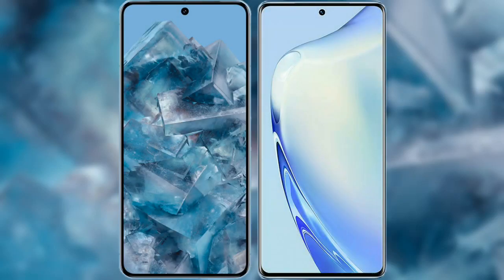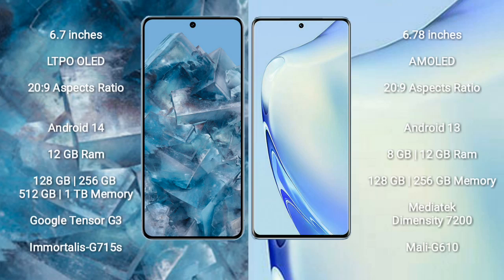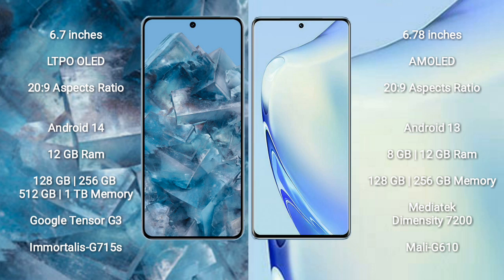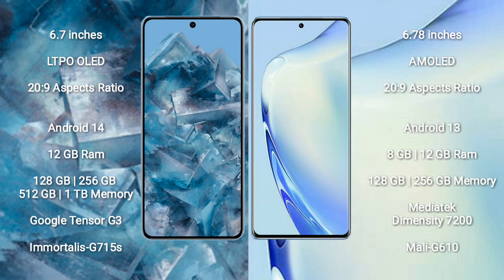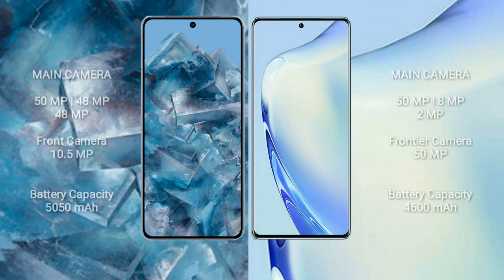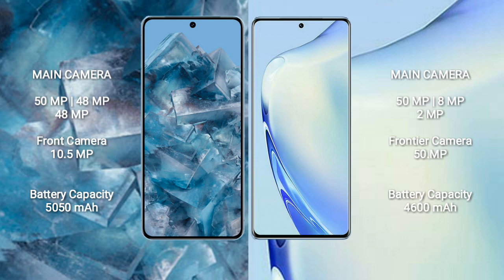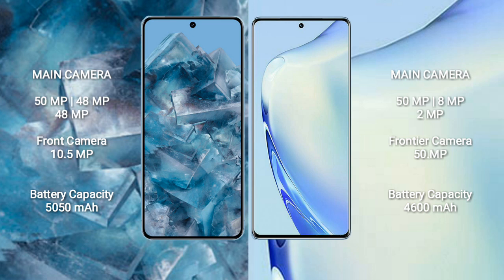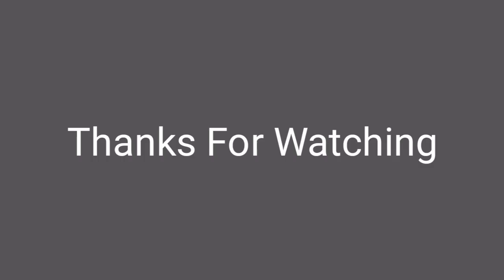Google Pixel 8 Pro vs Vivo V27 Review